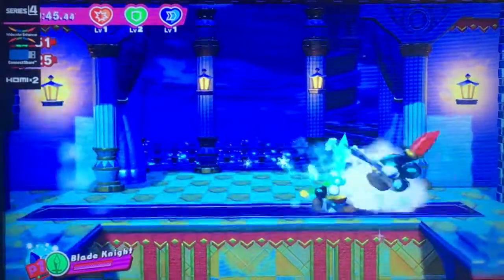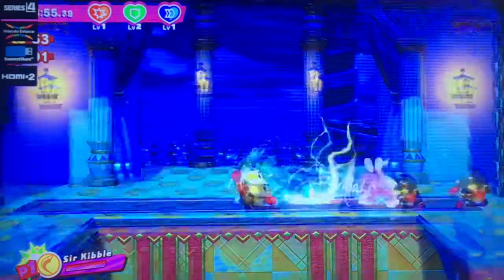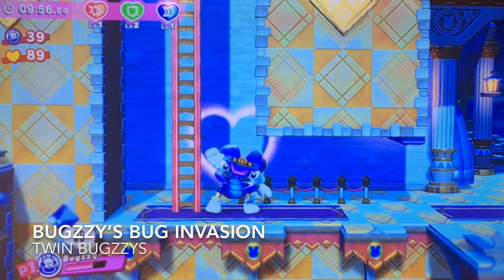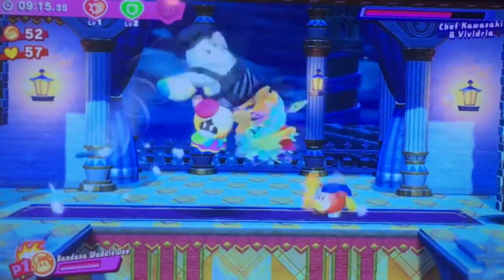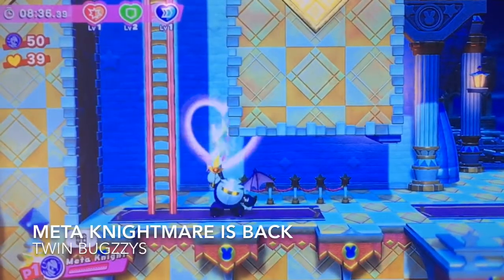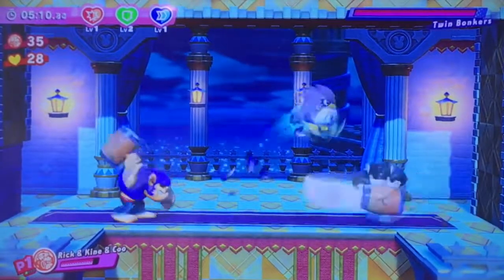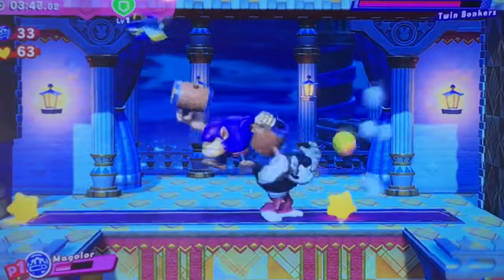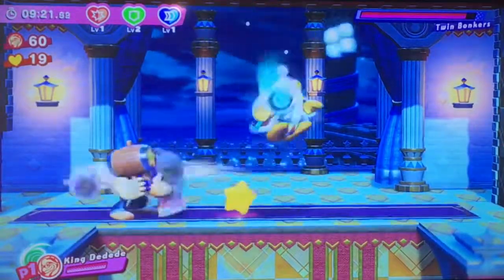Kirby Star Allies (S11-B1) All Room Guardians in Guest Star Heroes + Secret Ending!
Only found in Episode 10 of Season 11 in Kirby Star Allies, or in my playlist of all the videos I have released in August.